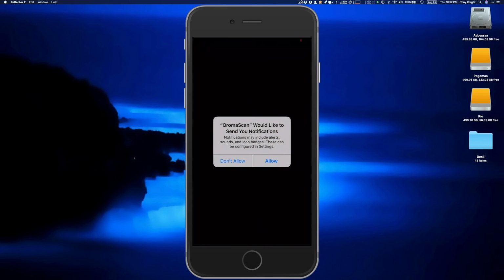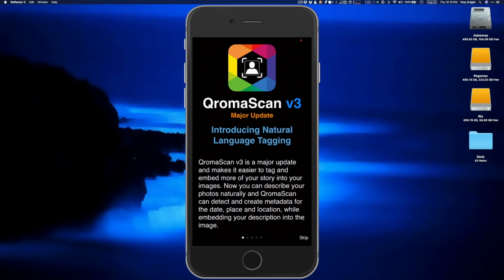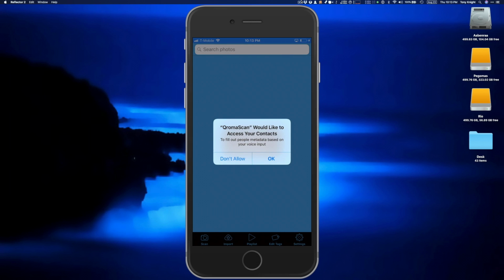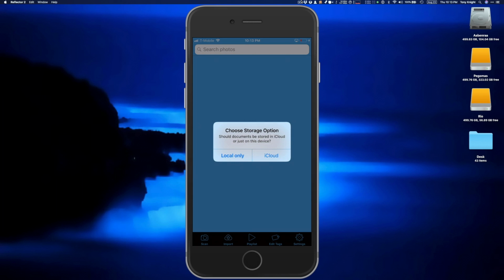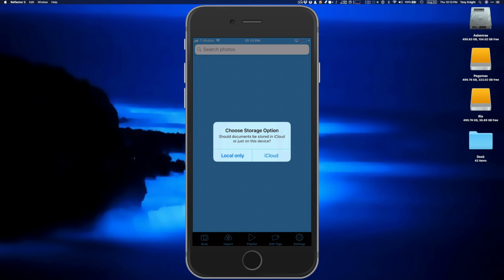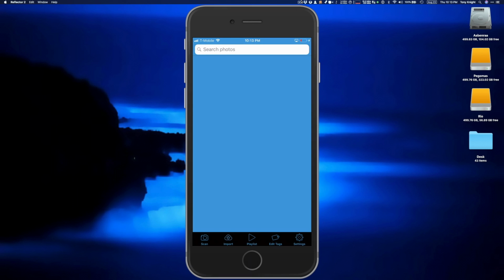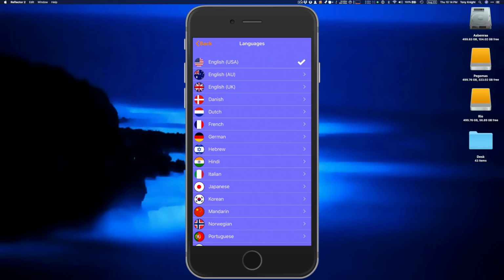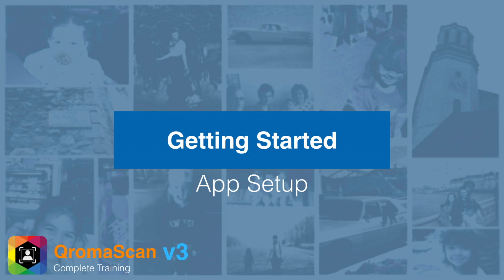QromaScan v3 Complete Training- App Setup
This app covers the short setup process you should do before you start scanning for the first time.